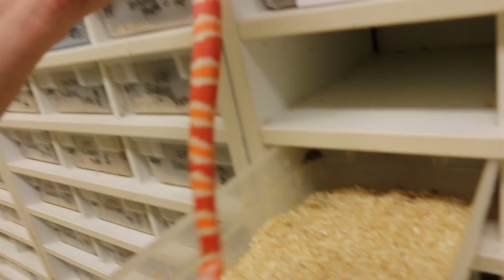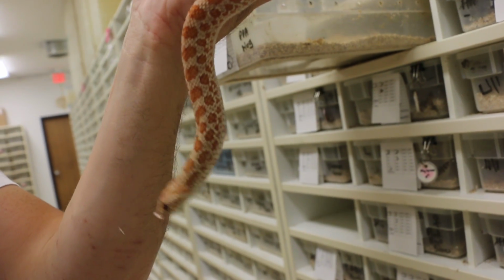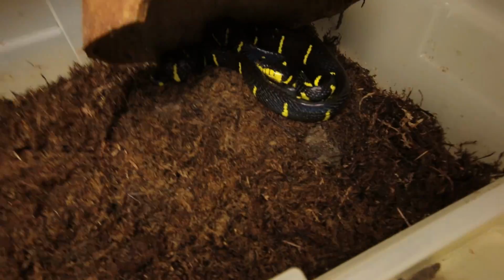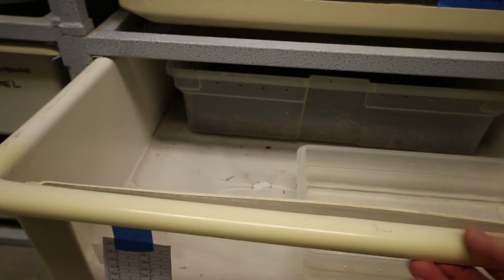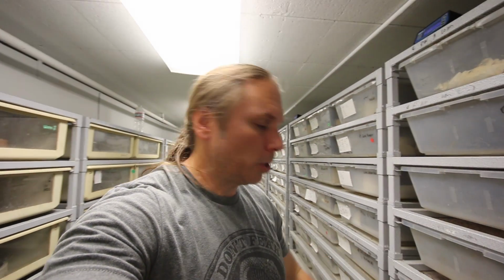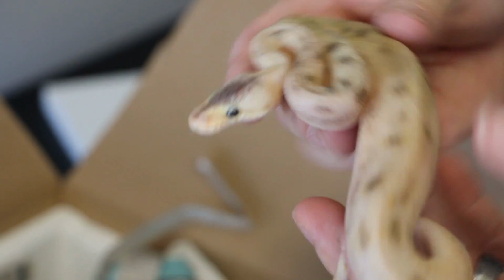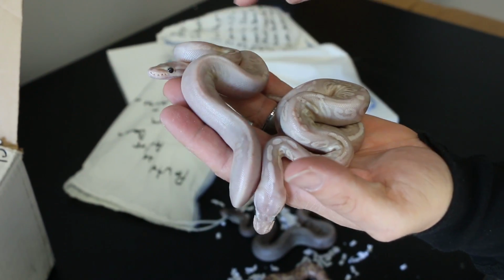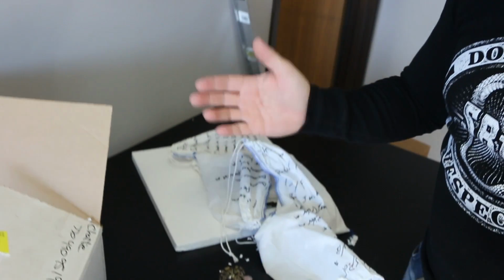UNBOXING TONS OF SNAKES! | BRIAN BARCZYK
UNBOXING TONS OF SNAKES! Watch me, Brian Barczyk, host of SnakeBytesTV and creator of Youtube Channel AnimalBytesTV as I show my life as a snake breeder. Watch as I show some amazing snakes like Honduran milk snakes, California King snakes, Anaconda Hognose, Ball pythons, Blue tongued skinks, Mangrove snakes and more!! Keep watching to see as my friend Charlie sends me a box full of baby Ball python snakes.

Do you have any burning questions about keeping, caring, breeding or handling reptiles??? Ask me in the comment section below!

↑↑↑↑↑↑FOLLOW NOAH↑↑↑↑↑↑